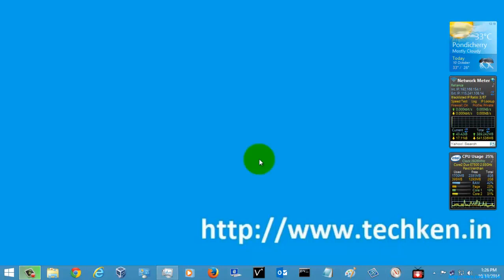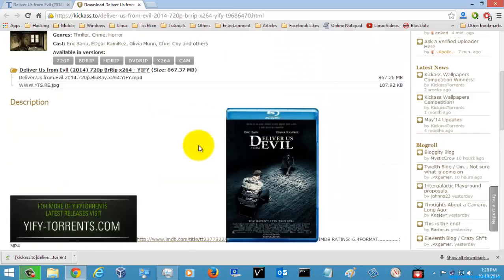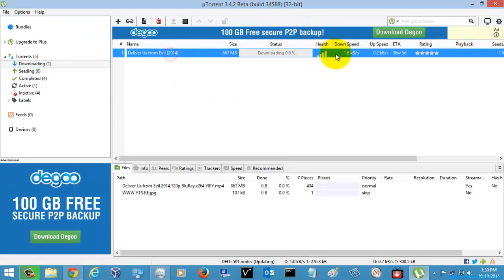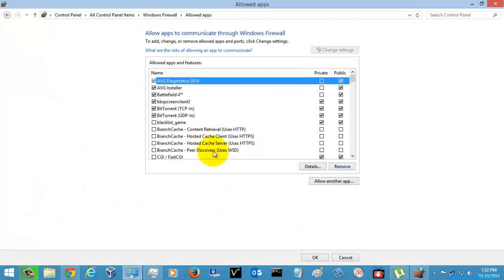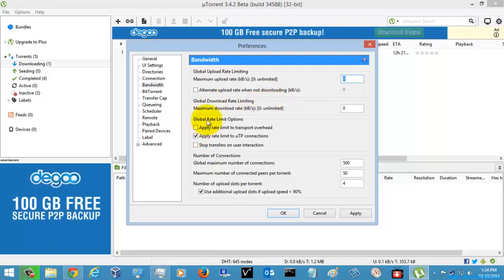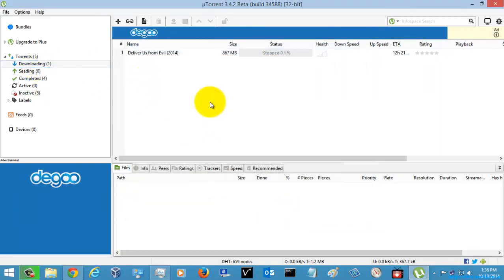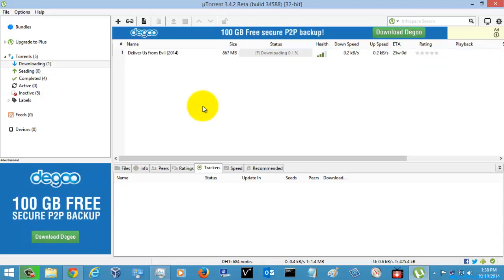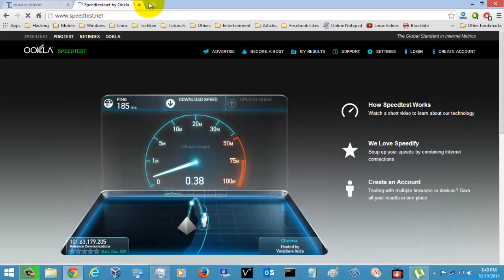How to maximize your Torrent Downloading speed